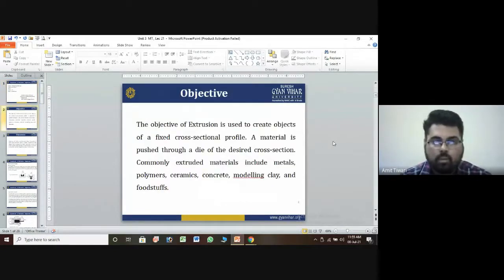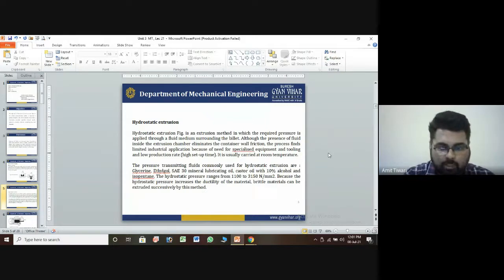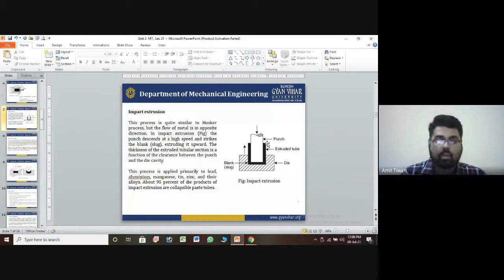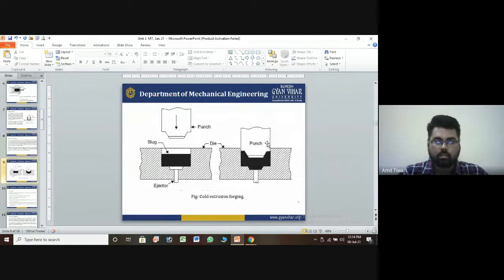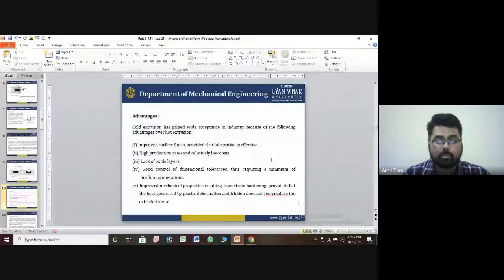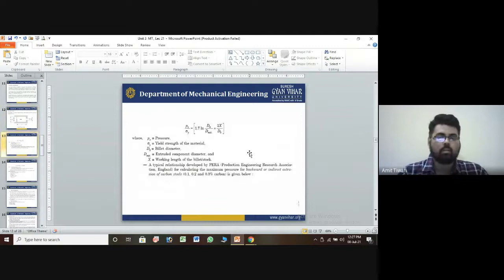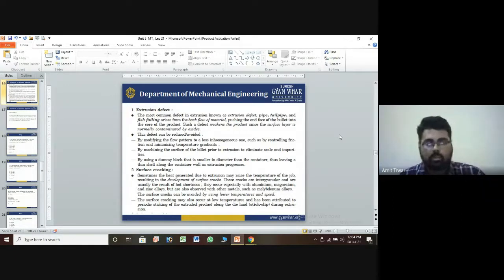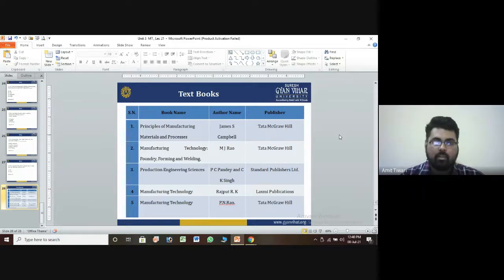Manufacturing Technology (Lecture 21): Cold Extrusion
Mr. AmitTiwari
Department of Mechanical Engineering, Suresh GyanVihar University, Jaipur, Rajasthan.

Subject: Manufacturing Technology
Lecture No: 21
Keywords:Extrusion ratio. Classification of Extrusion Processes

Description
The objective of Extrusion is used to create objects of a fixed cross-sectional profile. A material is pushed through a die of the desired cross-section.  Commonly extruded materials include metals, polymers, ceramics, concrete, modelling clay, and foodstuffs.  Students will able to understand about Extrusion is used with materials such as plastic, aluminum, and dough. These products are either too brittle or too soft to be formed using bending or hammering, so in order to form the desired shapes extrusion is necessary.